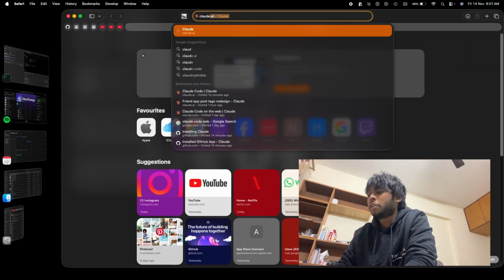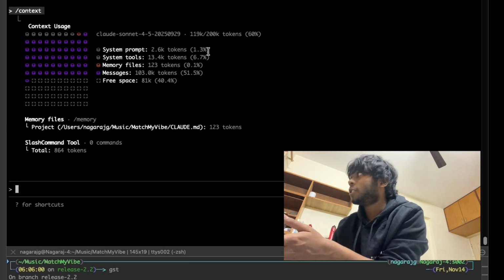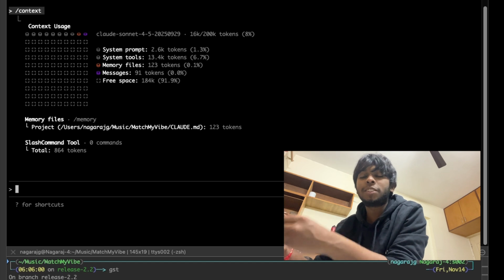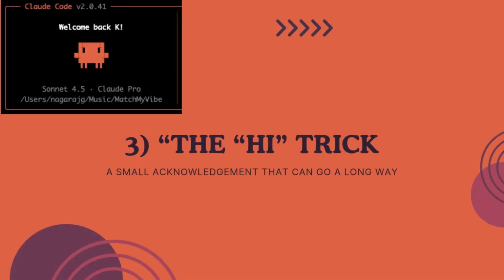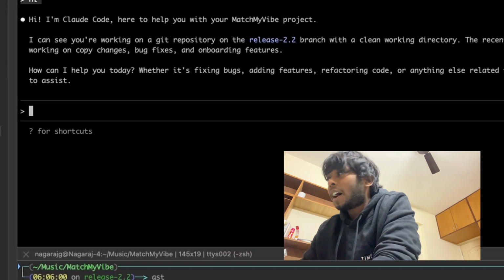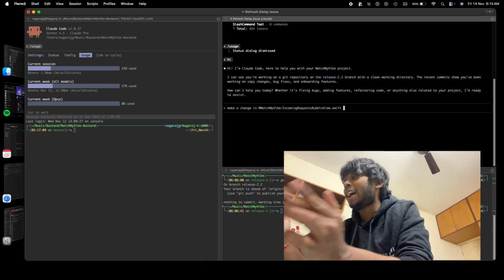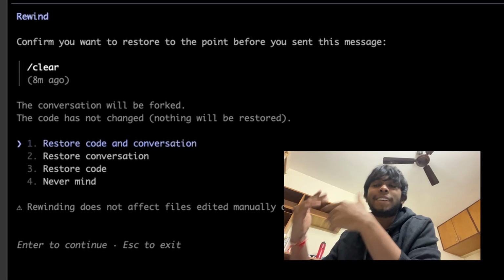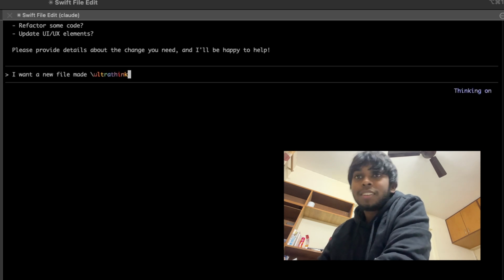Improve your Claude Code experience (and hit limits slower) with this 6 tricks!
With the race towards AGI heating up, the biggest improvements we've had are in the areas of agentic coding especially with how Claude Code has massively improved over the past few months. With these improvements, also comes amazing ways to use the platform that isn't very clearly known to the public yet. Personally I've been using Claude Code so much that I feel like we are buddies now and here are few secrets about my buddy Claude Code that will help you have a better relationship with it!

Key moments:
0:00 Intro
0:25 Use CC on mobile or web
2:54 Context clearing
5:43 The "Hi" trick
7:06 File tagging
9:02 Rewind
10:25 Ultrathink
11:43 Using them all together
12:37 Outro